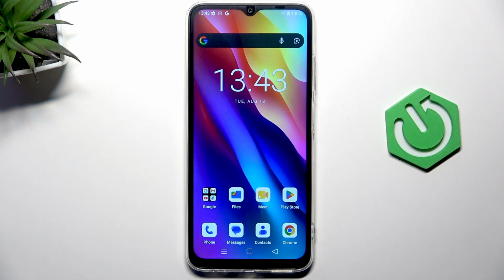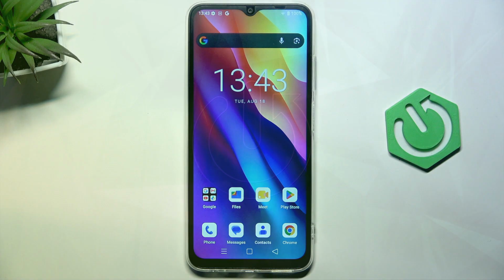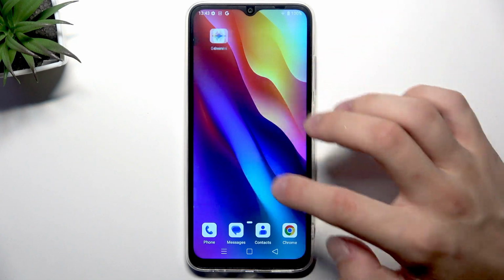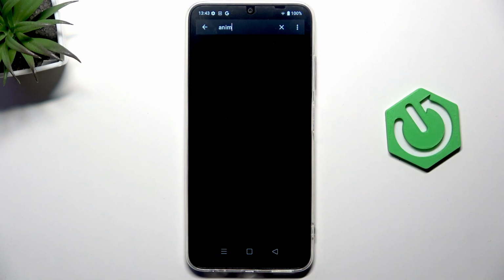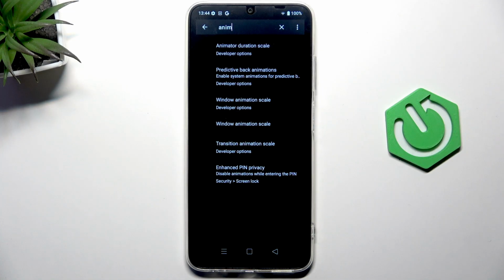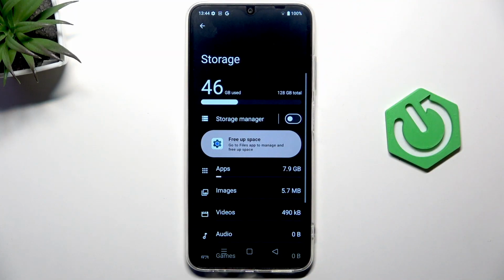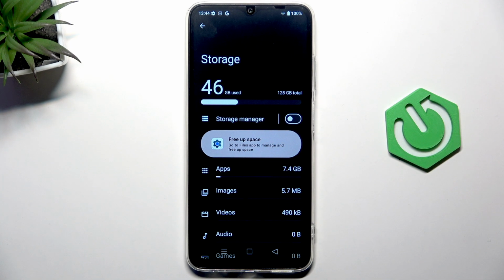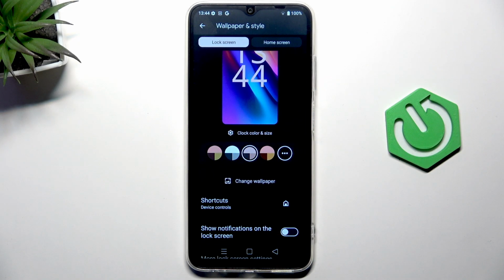DOOGEE Note 56 Pro – How to Fix Slow and Laggy Performance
Does your DOOGEE Note 56 Pro feel slow and laggy? In this video I show you how to fix it by adjusting system settings. You'll learn where to find Developer Options under System in Settings, then search for "animation" to set Animator duration scale to Animations off. I also explain how to free up storage space by uninstalling unused apps and switching from a live wallpaper to a static one in Wallpapers and Styles.

How to fix slow performance on DOOGEE Note 56 Pro?
How to turn off animations on DOOGEE Note 56 Pro?
Where is Developer Options on DOOGEE Note 56 Pro?

0:00 Intro - fixing slow DOOGEE Note 56 Pro
0:07 Open Settings → System → Developer options
0:34 Search for "animation" in settings
0:46 Set Animator duration scale to Animations off
0:58 Free up storage space
1:09 Change to static wallpaper
1:23 Outro